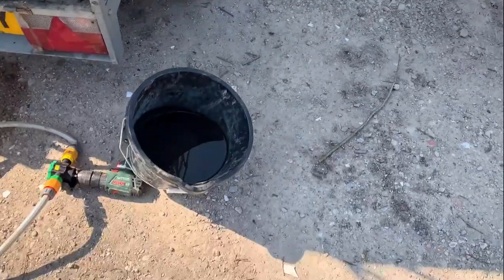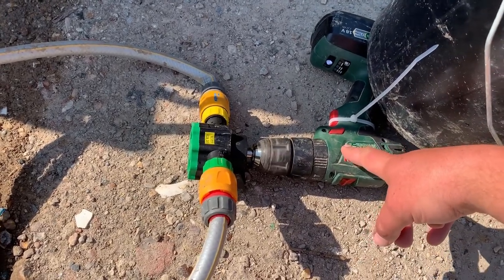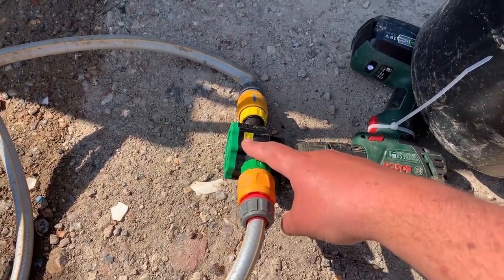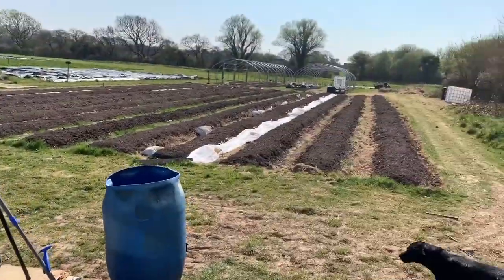Playing with Water Drill Pumps & Polytunels - Daily Vlog 02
Thank you for all your donations to our crowdfunder so far.

Day 2 of our daily vlog videos, we will be trying to get one out a day until the end of April!

Today we play around with water so we can try to not have to use 100 watering can trips a day. Chris has got geeky about a water pump powered by a battery drill which he calls "nifty"...

We put another set of doors on the polytunnel and Emily gets another pile of brashed moved! A beautiful sunny day on the farm!

For all Fanfield Farm news, join our weekly newsletter to stay up to date and receive tips, tricks and deals when growing your own veg or starting your own smallholding adventure

Drone footage is by the brilliant Jason Brooks, check out his fantastic video and camera work